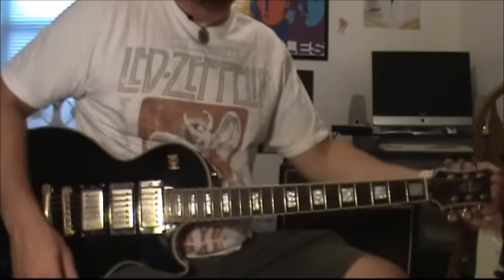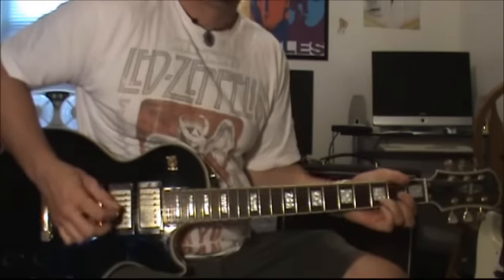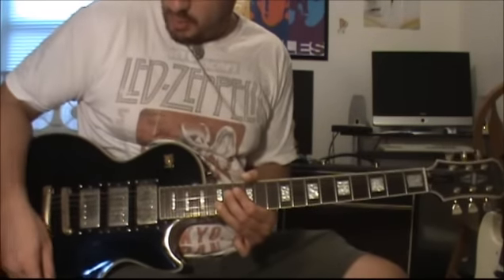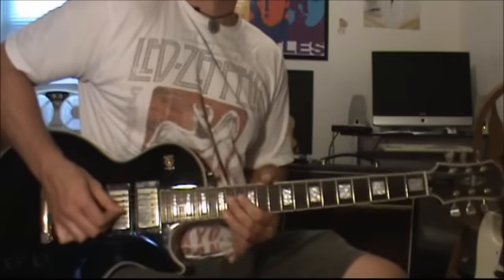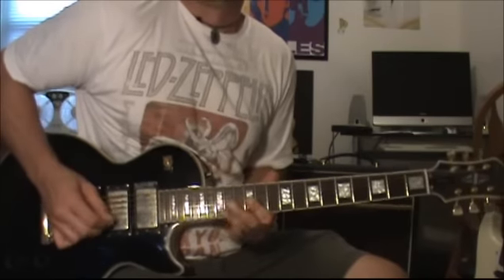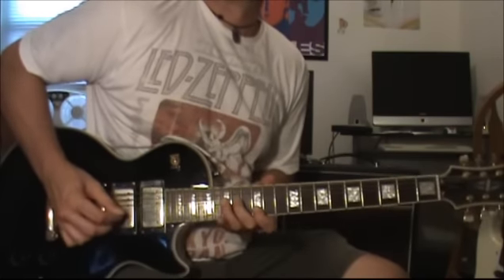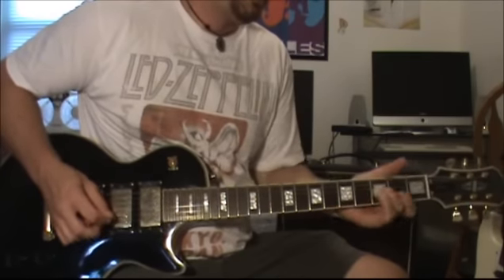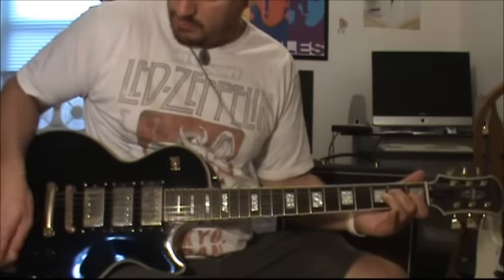Epiphone Les Paul Custom Black Beauty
Just jamming a bit on my new Epi black beauty